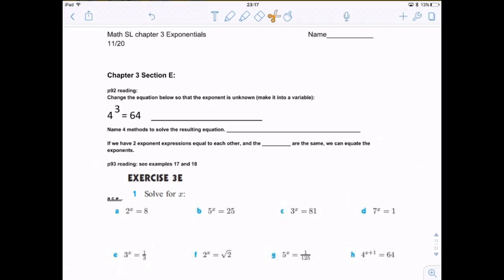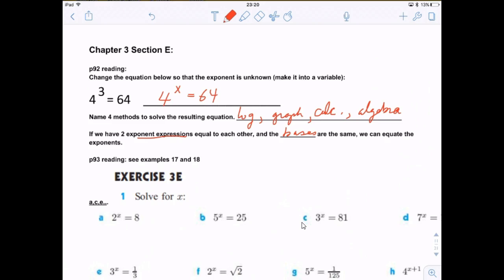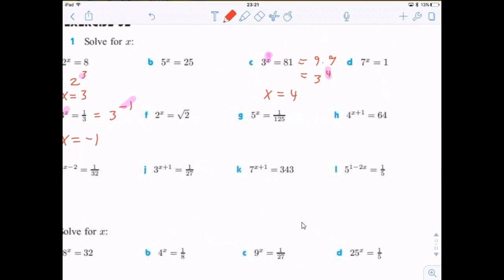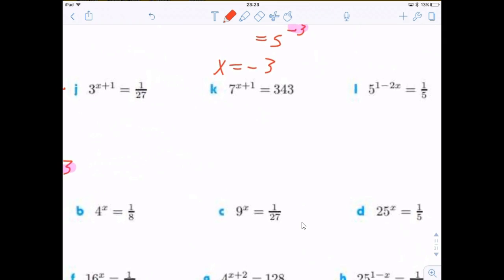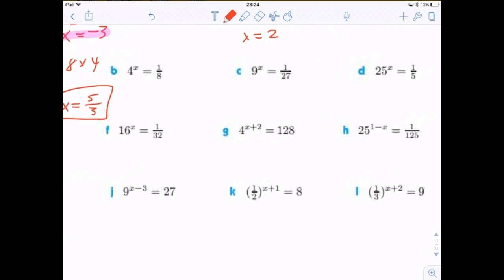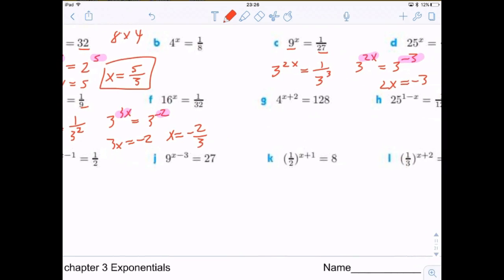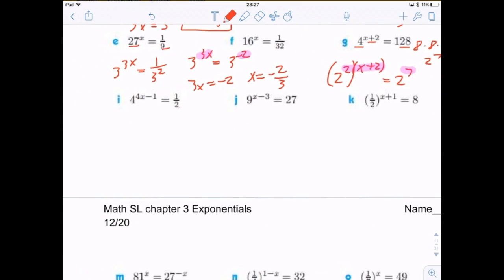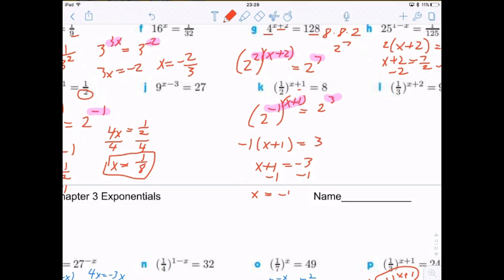Math SL exponentials p11